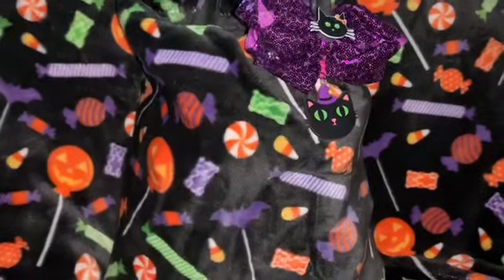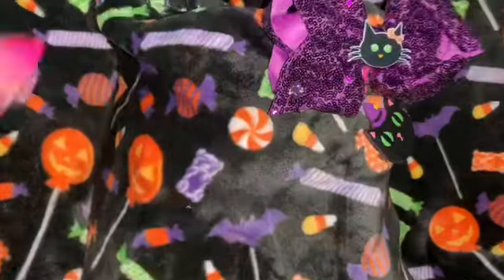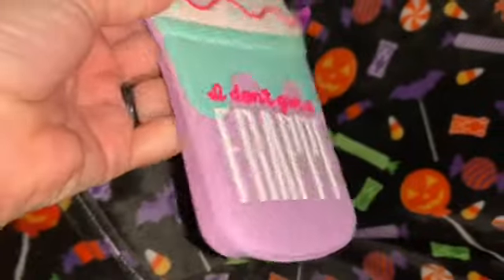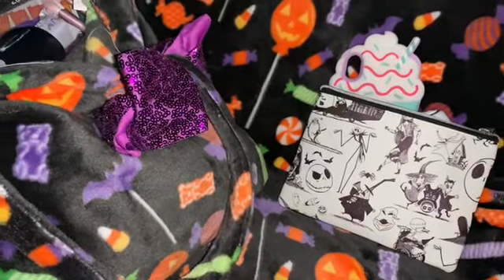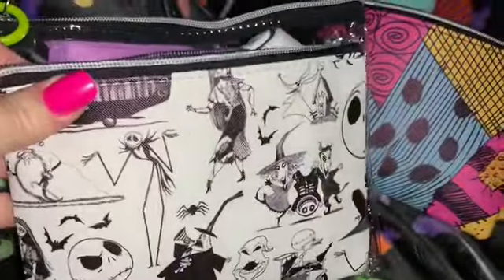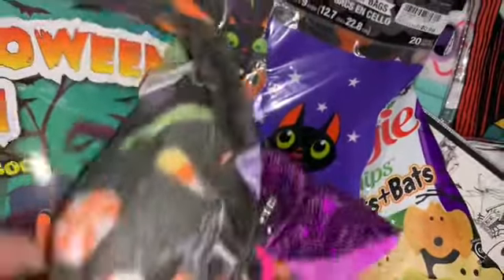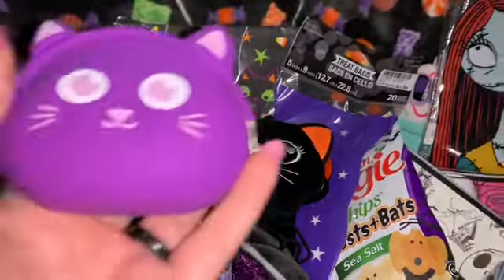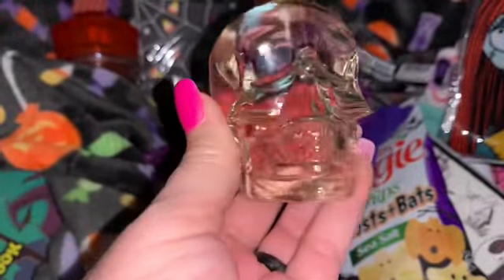What’s in my Bag (Halloween Candy Themed) 🎃🍭🍬🦇🕸🕷